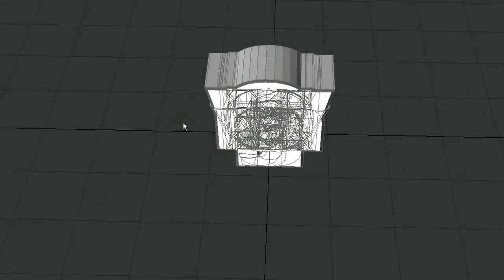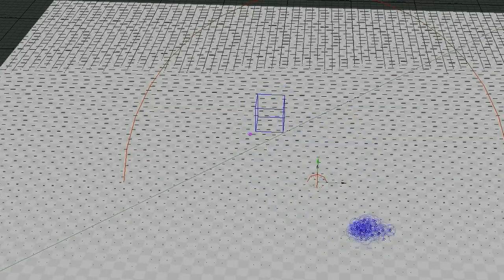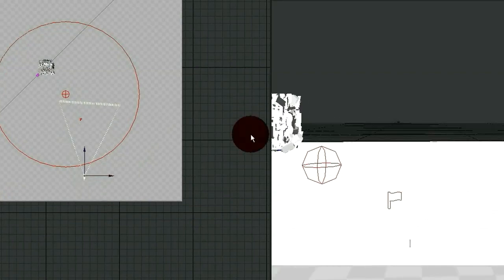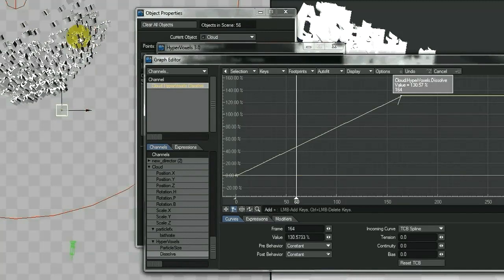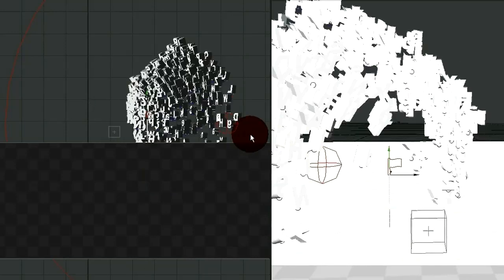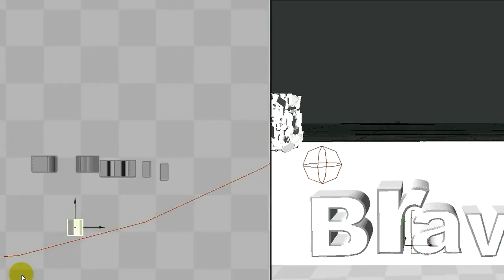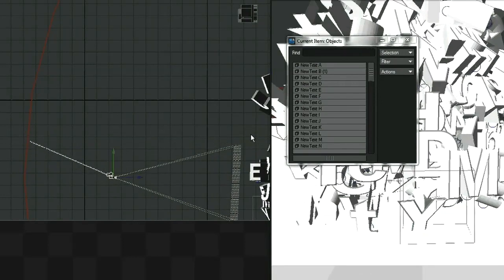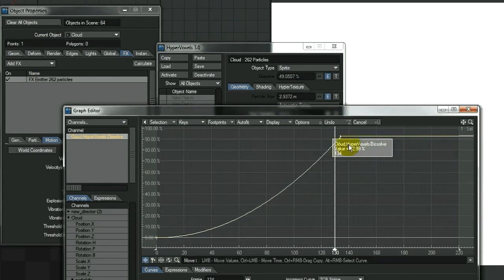Animate a title with flocking in LightWave